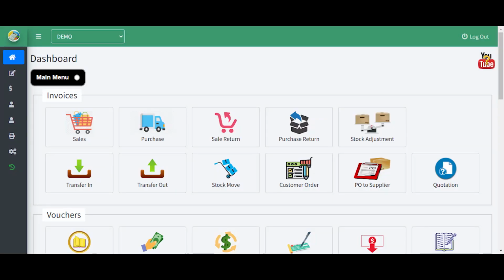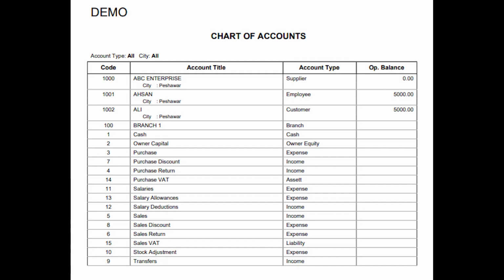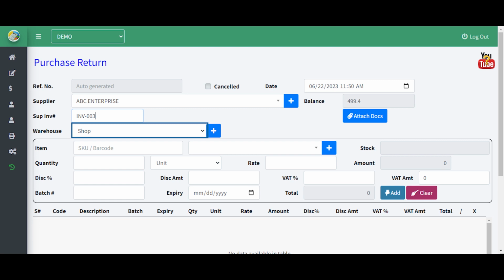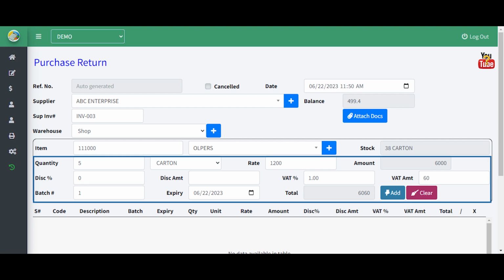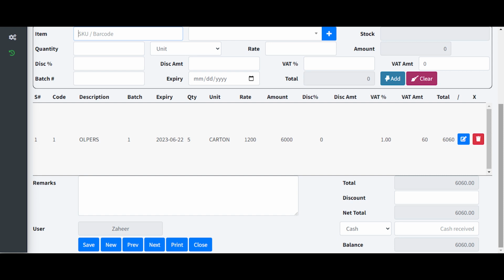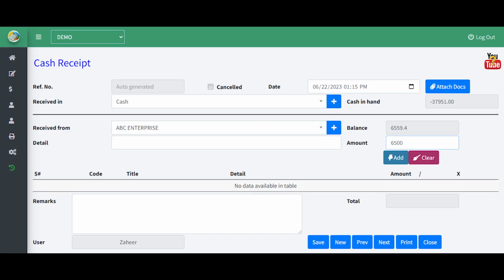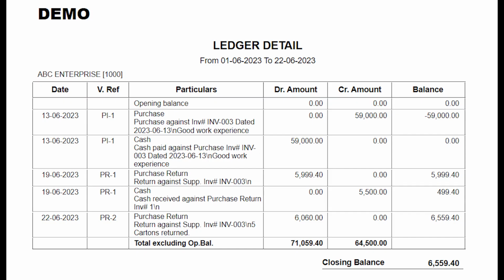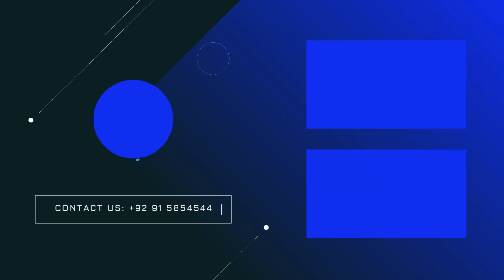MyAccounts Purchase Return (Eng)